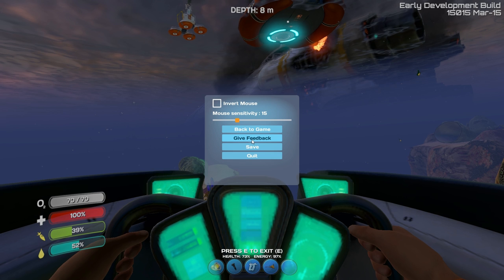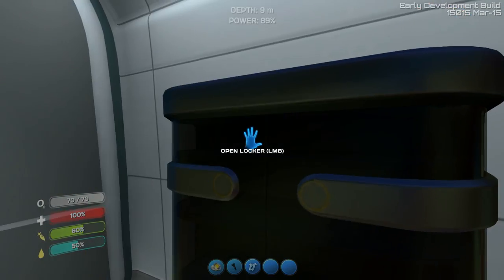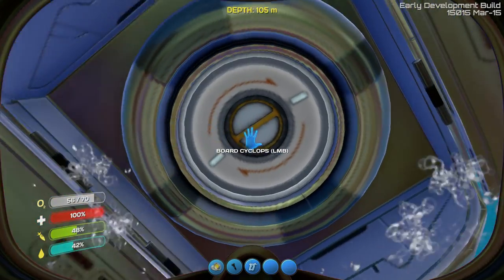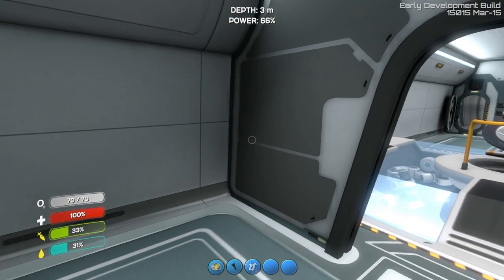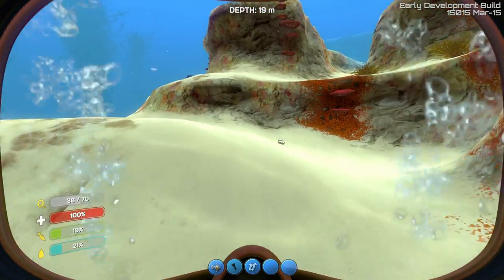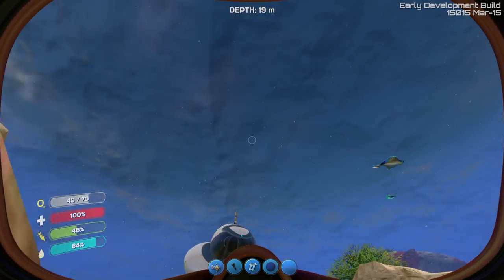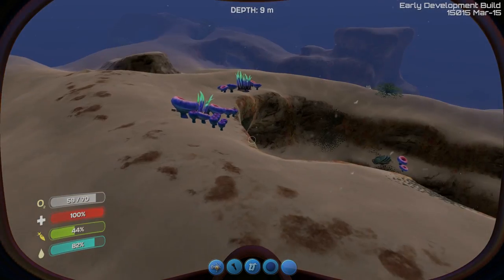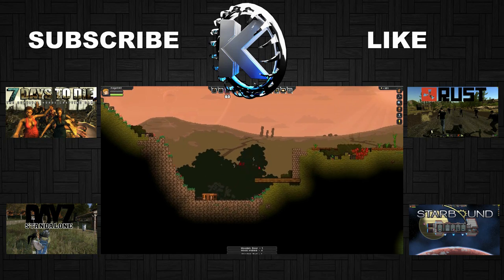Subnautica Gameplay Let's Play (S-2) -Ep. 6- "Searching For Base Location"